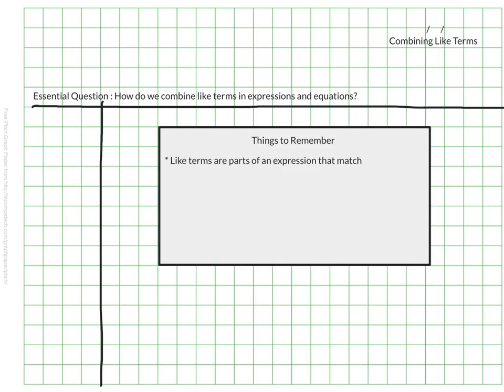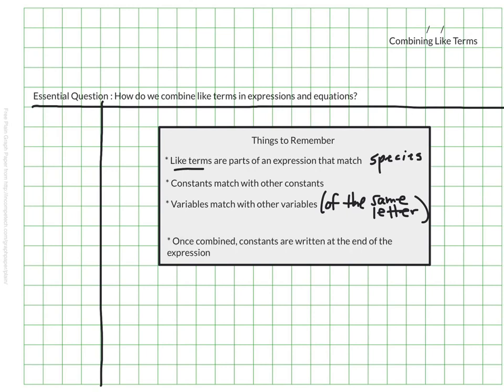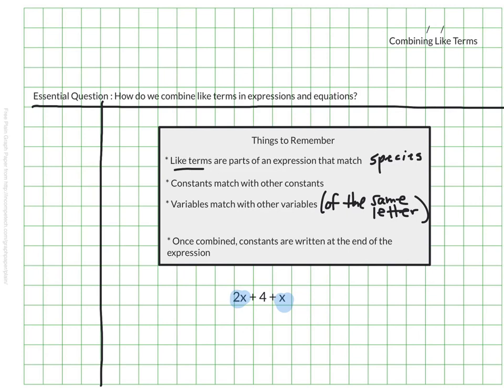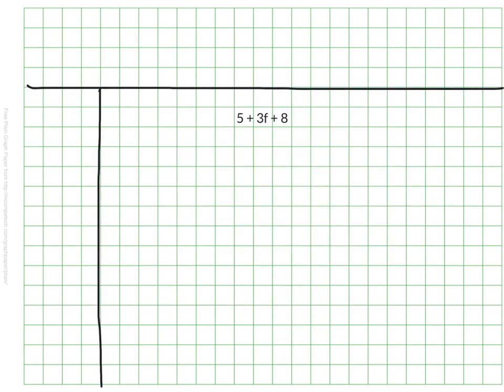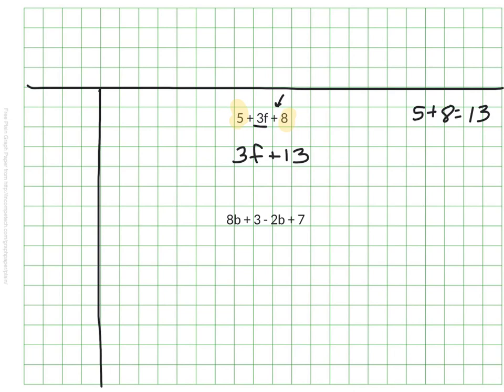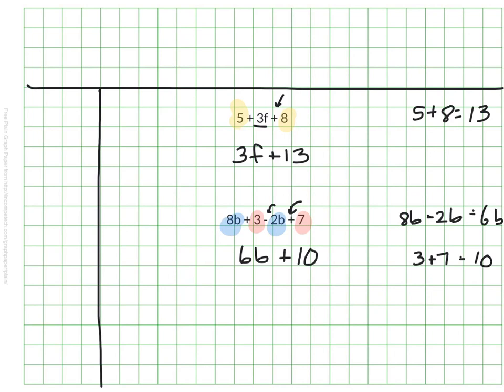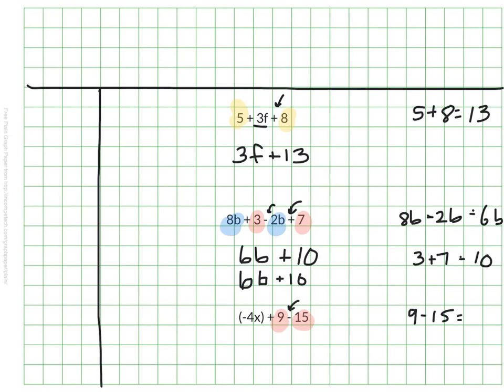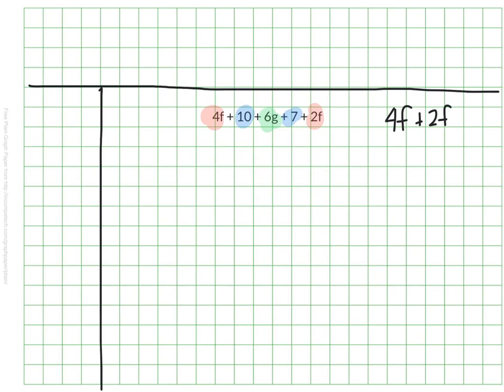Combining Like Terms